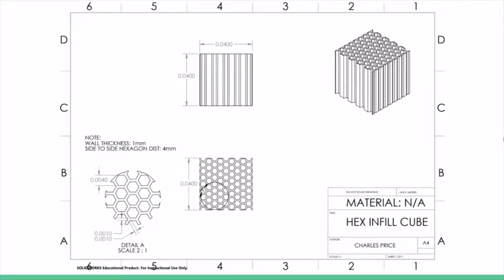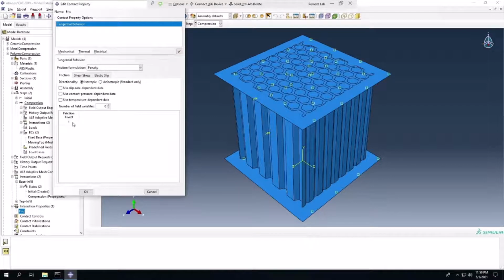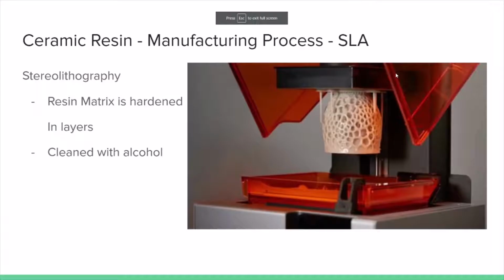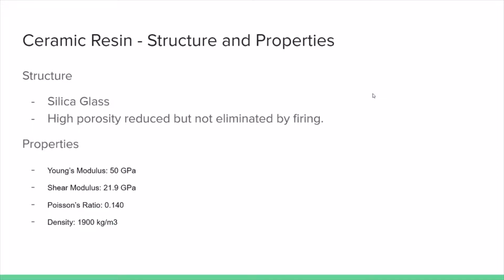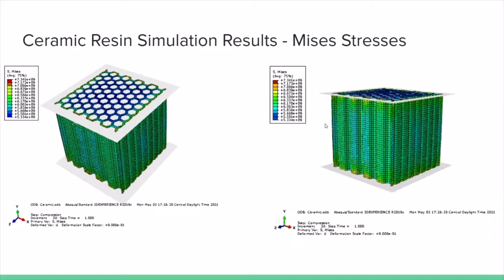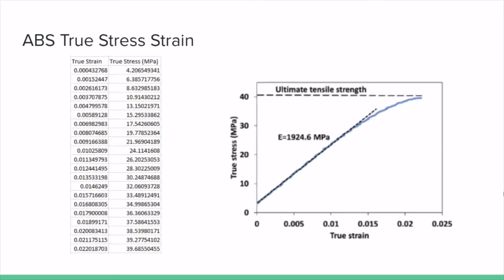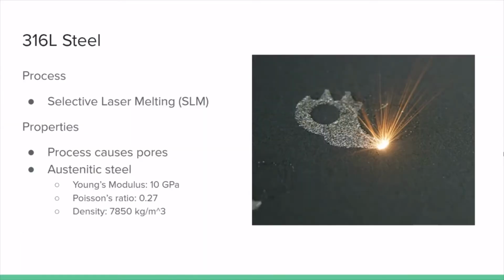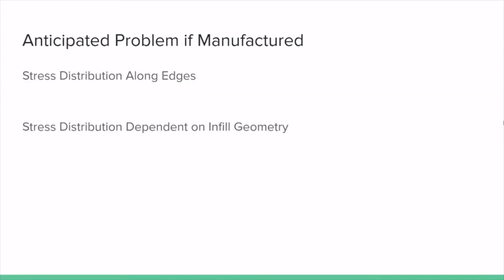Simulation of Common Infill Pattern Under Large Displacement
Presentation of the final project for MECH 6333. Please post questions if you have some.